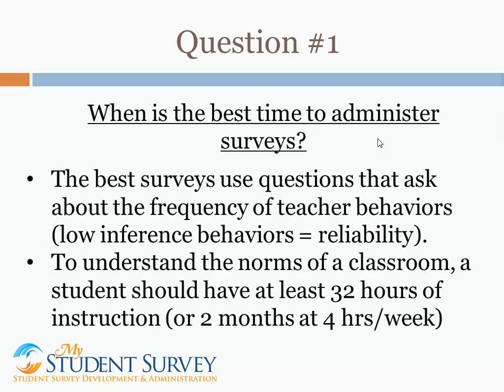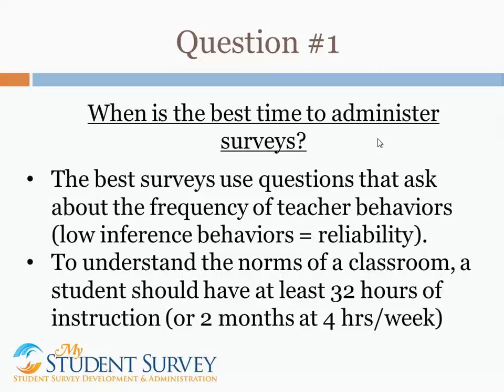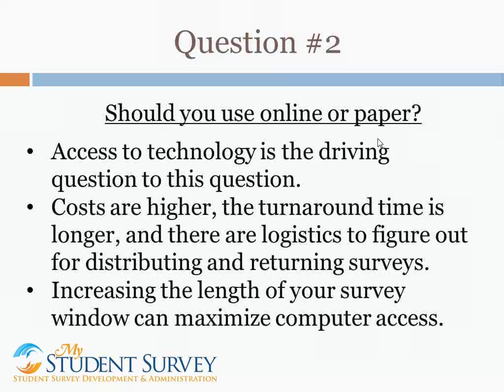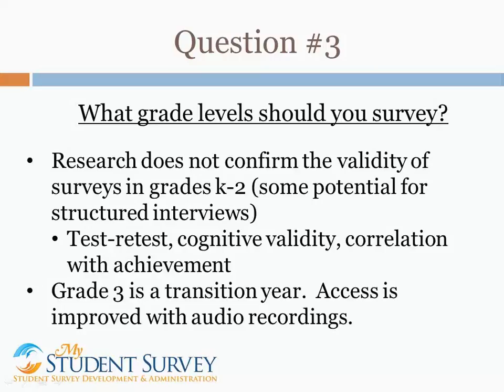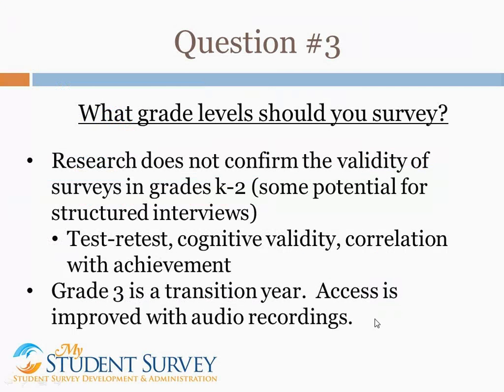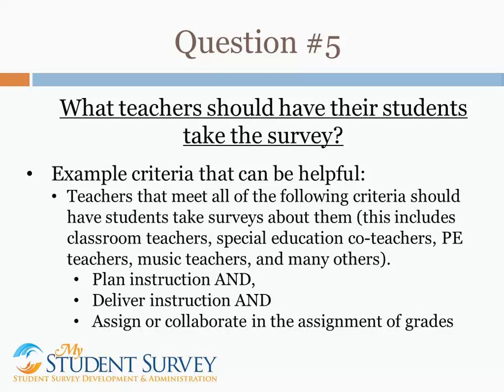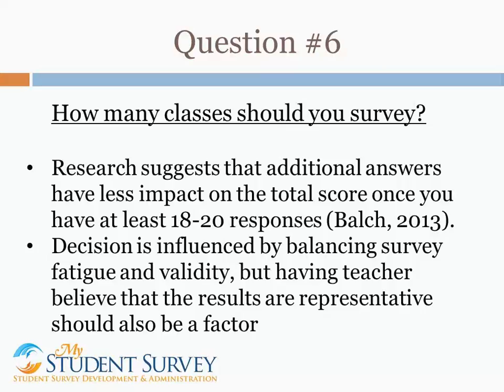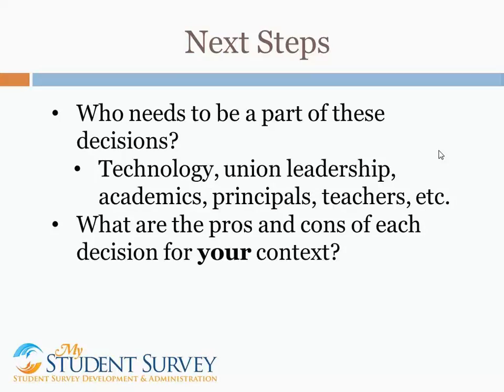Instant Meeting 2015 10 08 1